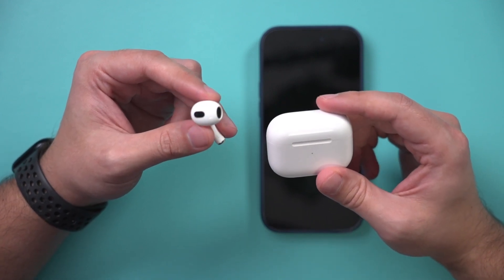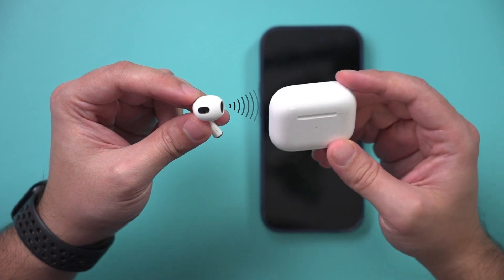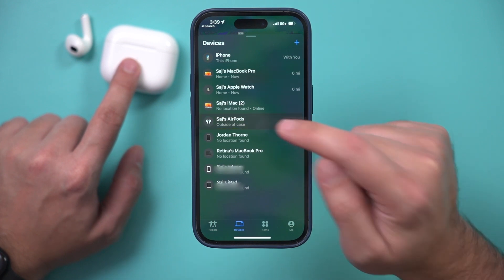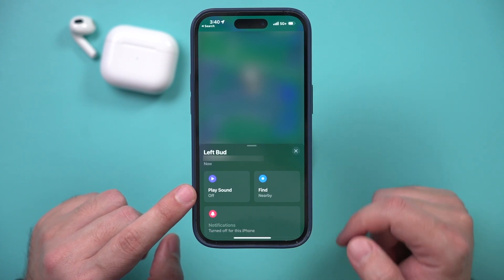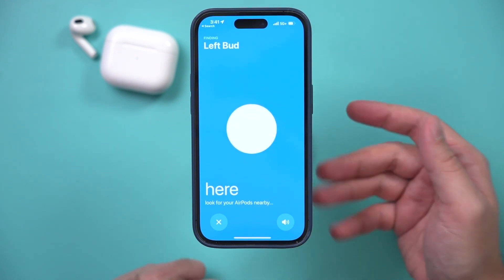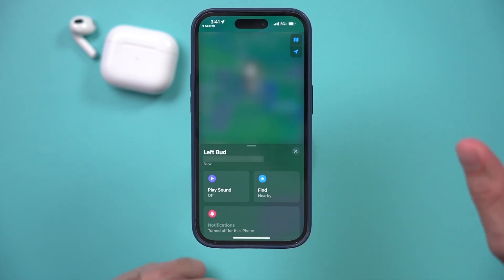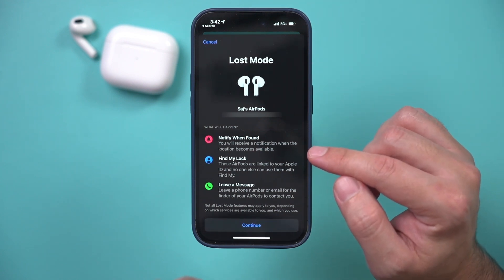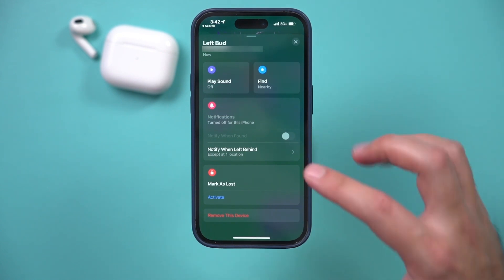How To Find Lost AirPods or Lost AirPods Case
If you lost your AirPods or the AirPods case, I’ll show you a few ways to locate your lost AirPods.

These methods work for AirPods, AirPods Pro, and AirPods Max.

The first option is to play a sound on your AirPods.  If it’s nearby, this is the fastest way to locate it.
You can choose the play the sound from one AirPod or both.
To play the sound, launch my find my app.  You should see your AirPods in the list here.

Select play sounds to find your lost AirPods.  Choose left or right AirPods if you are missing just one of them.

The second option is to use the find my app on your iPhone or Mac.
This option has been available since iOS 10.3.

Finally, there is lost mode.  This works with 2nd and 3rd generation AirPods, AirPods Pro, and AirPods Max.

With the lost mode activated, you’ll get notified when they become available.  And they will stay linked to your Apple ID.